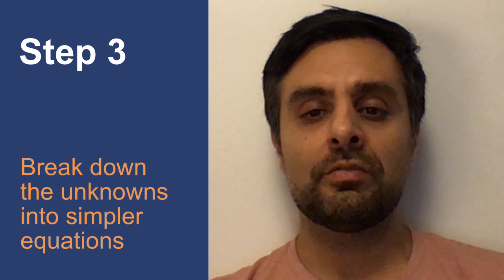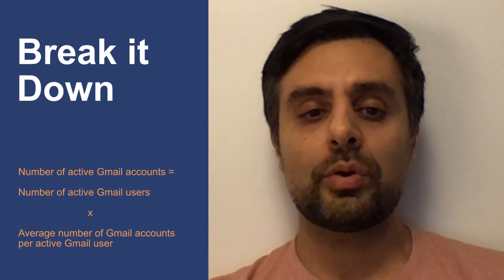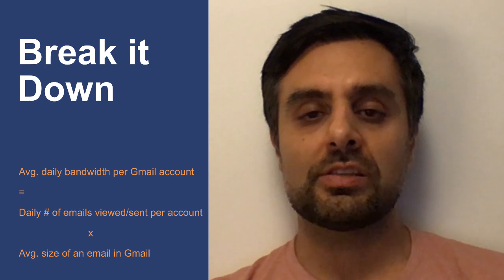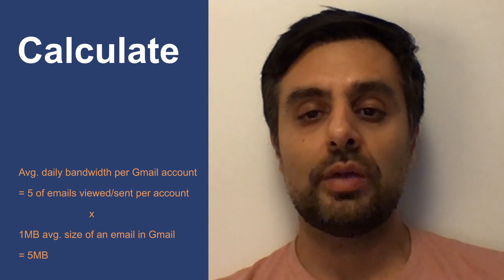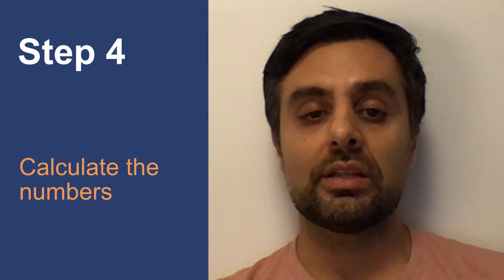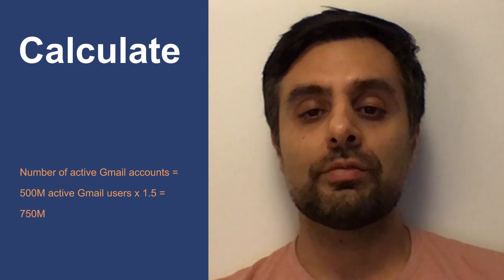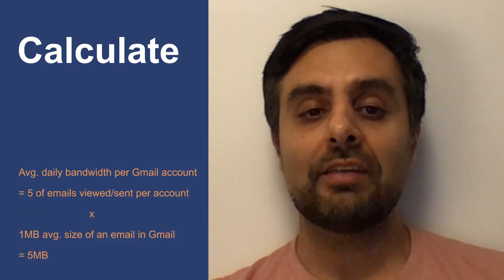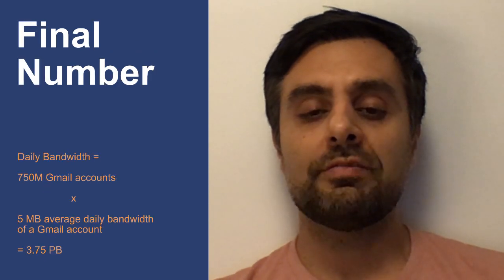How To Answer Estimation Questions - Product Manager Job Interview Guide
Estimation Questions are some of the most tricky things to be asked for a Product Manager Job Interview with most of the largest tech companies in the world. With this in mind, this is one of the reasons as to why quantitative estimation questions are often asked in a product manager job interview in 2020. It is a must for you to learn how to answer an Estimation Question in a PM Job Interview as this is one of the most common types of questions that you'll be expecting for your PM Interview! Luckily for you, I'll go on and show you some scenarios and formulas that you may do for estimation questions!

Key Timestamps:
0:00 Introduction
0:12 What are Estimation Questions?
0:49 Step #1
1:10 Step #2
1:40 Step #3
5:22 Step #4
6:22 Step #5

✅To learn more about how to answer a product estimation questions in a product manager job interview, check out the article

About Us:
Product Management Exercises is the best place to get help preparing for product manager job interviews. Created by Bijan Shahrokhi, Product Management Exercises has the largest number of product manager interview questions and answers with interview guides for each type of question and helps its members schedule mock interviews with each other and get interview preparation coaching. We aim to provide you real-life scenarios and interviews that will give you an edge to land your dream job and level up your product management career!

If you are preparing for your PM interview at Google, Facebook, LinkedIn, Uber, or other tech companies around the world, you can check out our list of over 800 interview questions and answers, practice mock interviews with other members, and get coaching at Product Management Exercises!